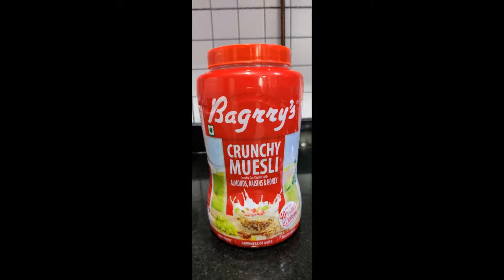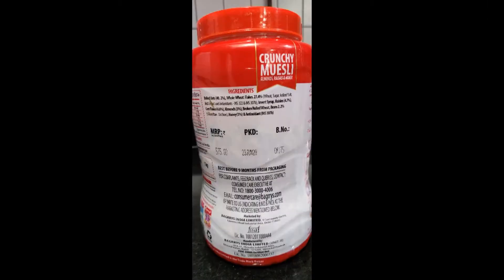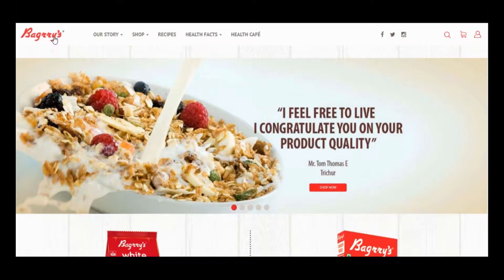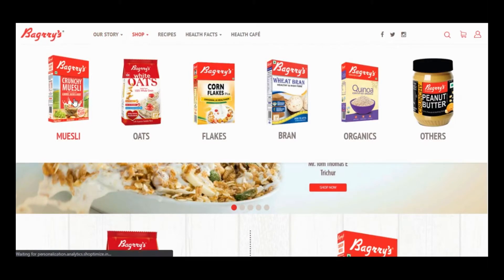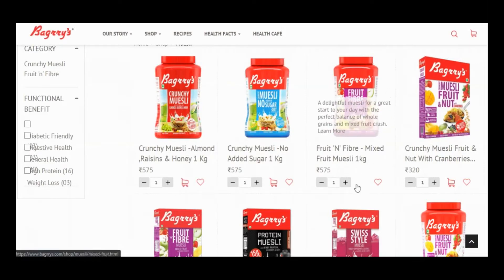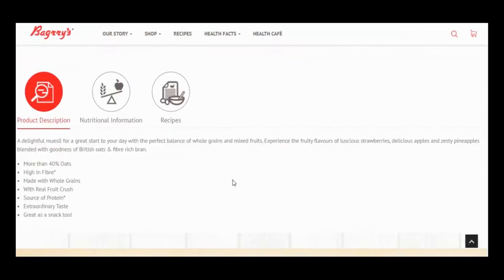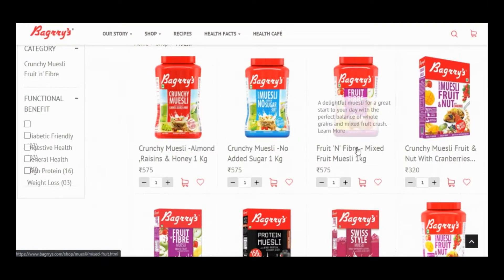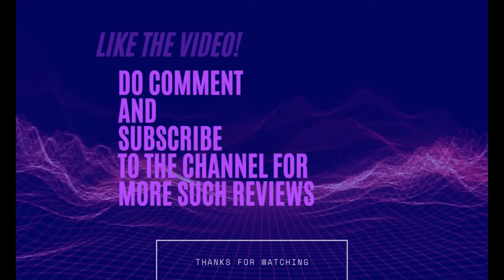Bagrry's Crunchy Muesli | Review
Bagrry's Crunchy Muesli

Bagrry's Crunchy Muesli Fruit and Nut with Cranberries, 1000 GM, Jar
Bagrry's Crunchy Muesli Oat Clusters with Almonds, Raisins & Honey, 1000 GM